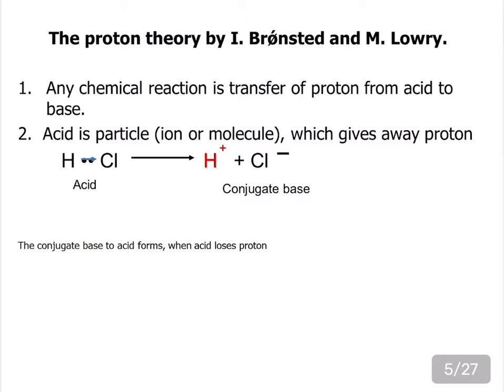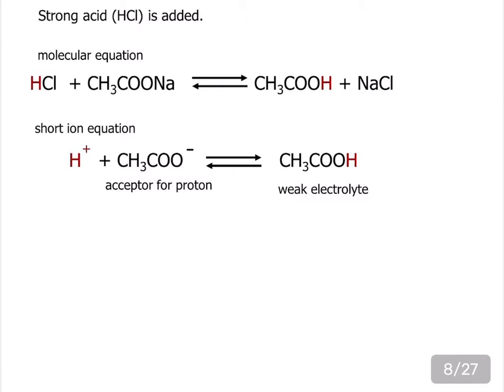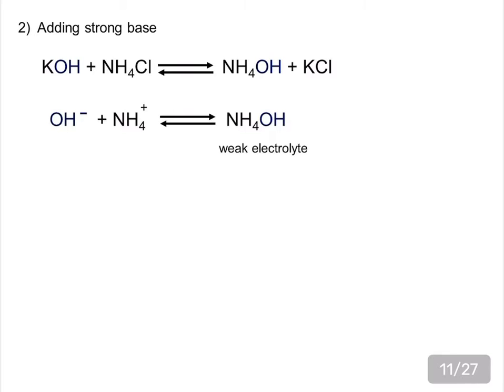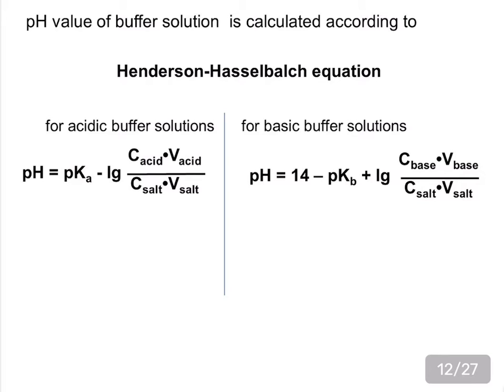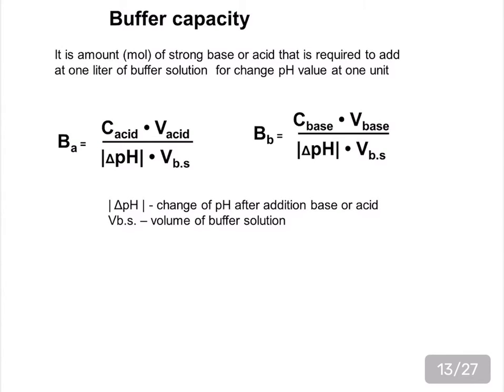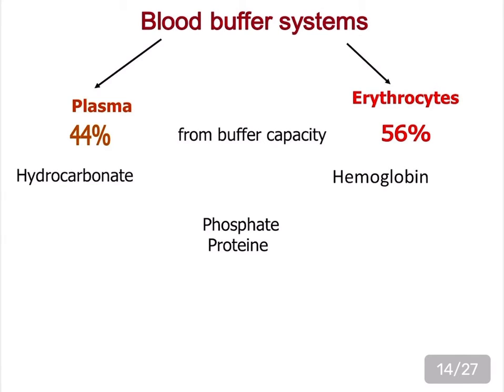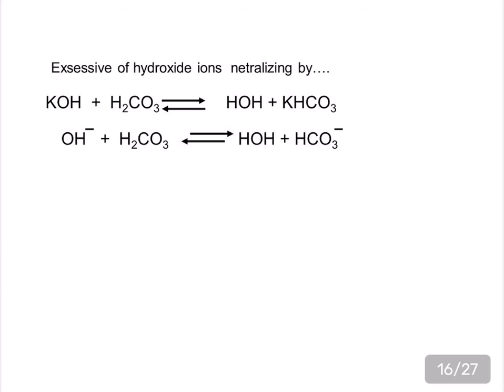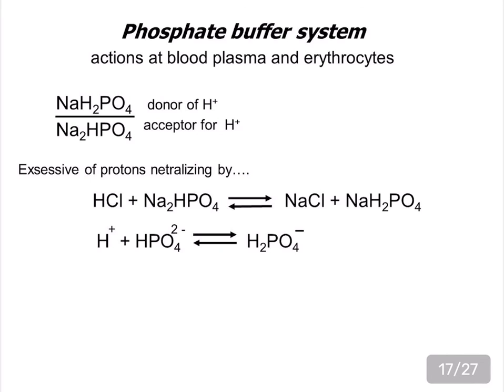Buffer solution p1